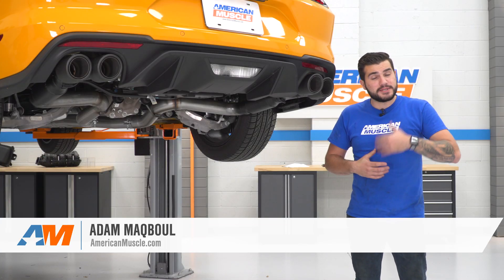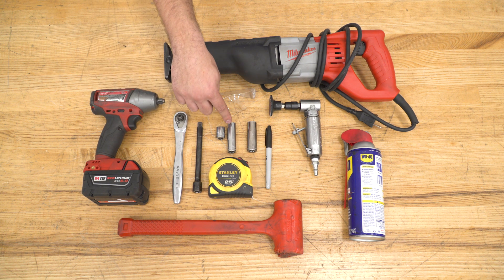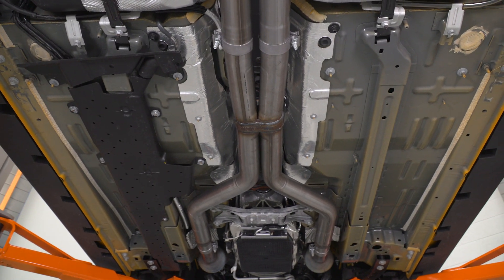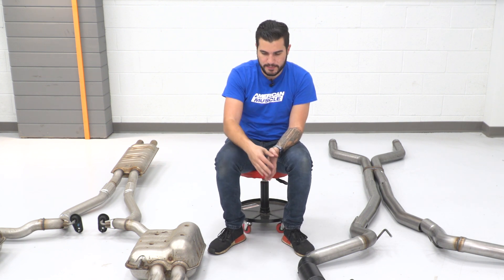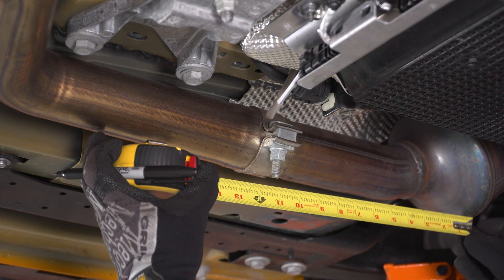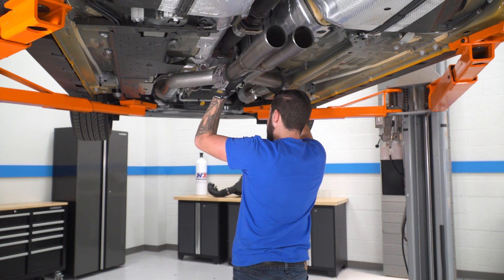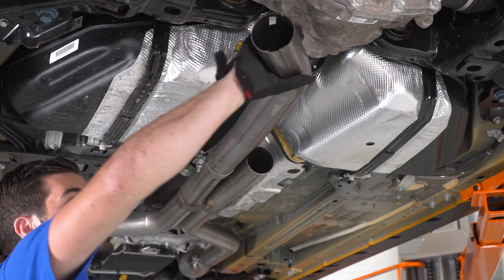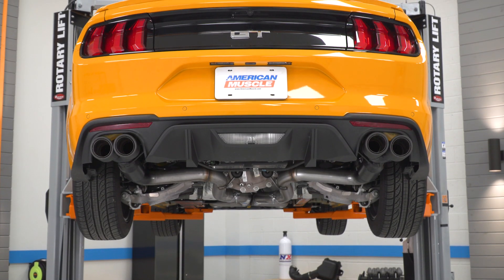2018-2020 Mustang GT Flowmaster Outlaw Cat-Back Exhaust w/ Black Tips Sound Clip & Review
Dyno-Tuned for maximum performance, the Flowmaster Outlaw Cat-Back Exhaust steals the show by producing a high-performance exhaust system that produces an aggressive tone inside and outside your Mustang's cabin. This racing-based exhaust system was designed for the true lovers of this exhaust sound and carries the stamp of being Flowmaster’s most aggressive sound unit.

The Flowmaster Outlaw series delivers a 3-inch cat-back exhaust system that produces an aggressive exhaust tone for an enhanced throttle response, power and gas mileage. The unit comes crafted from 409 stainless-steel, mandrel-bent tubing and features scavenger X-pipe and 4-inch carbon fiber quad exhaust tips.

This exhaust system calls for an easy installation and includes all the necessary parts and hardware for a secure and lasting install.

Flowmaster, Inc. offers a lifetime limited warranty on this stainless-steel product against all manufacturing defects in materials and workmanship. Please refer to the manufacturer’s website for further information and details.